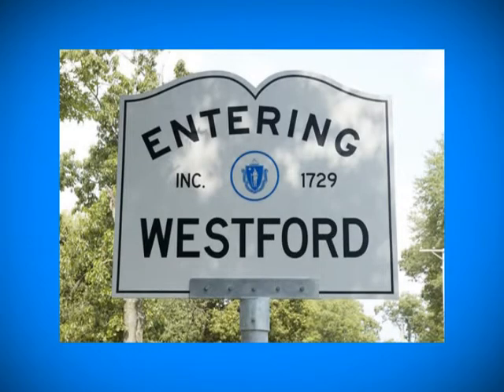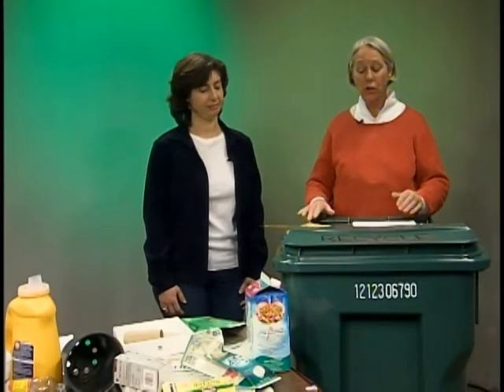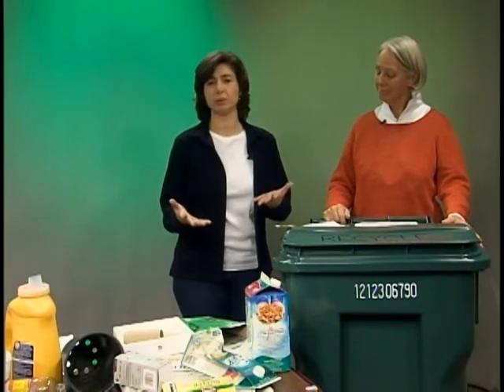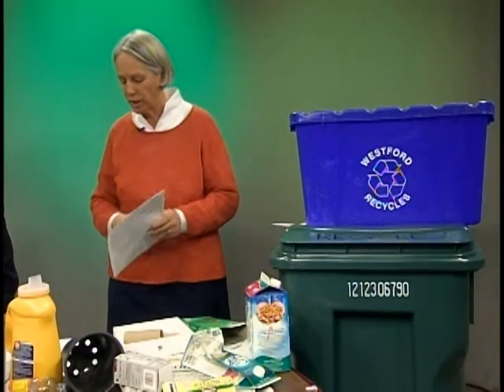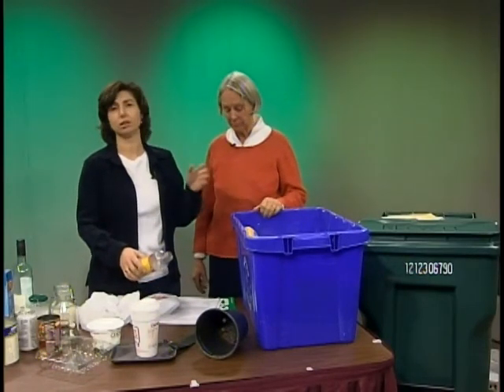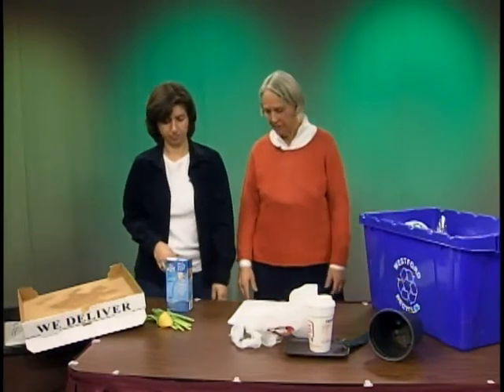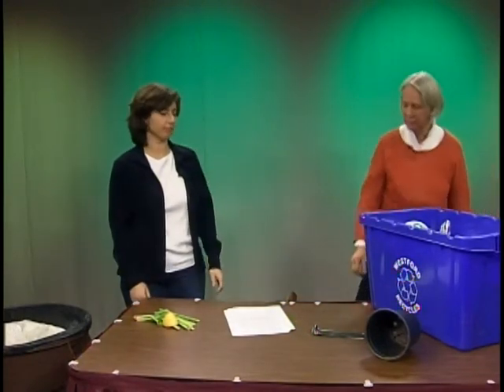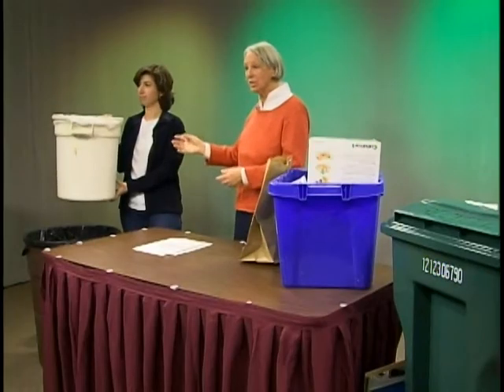The ABCs of Recycling in Westford, 2013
In early 2013, Westford began enforcing a bylaw requiring residents to recycle; those who don't will not have their trash picked up. Learn why the rule is being enforced, how being environmentally responsible can save the town money, and what you can and can't put in the recycle bin.

Produced by the Westford Recycling Commission.